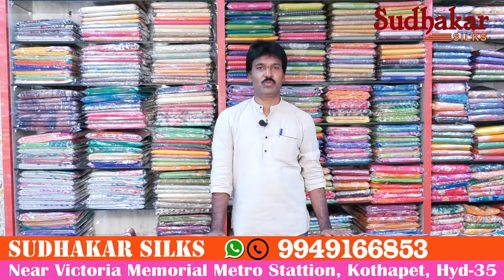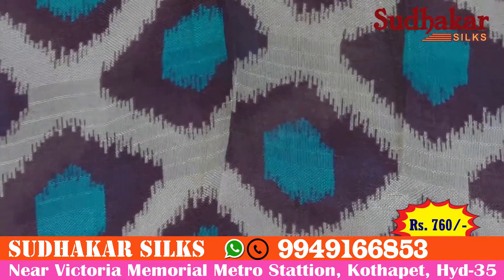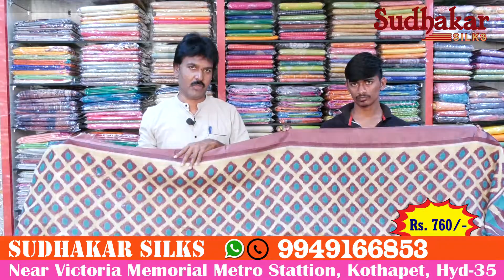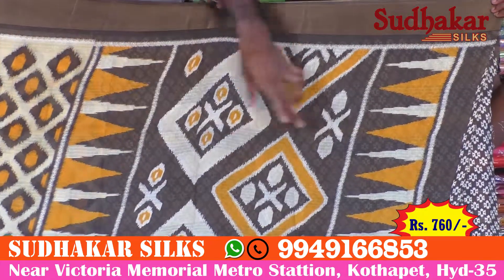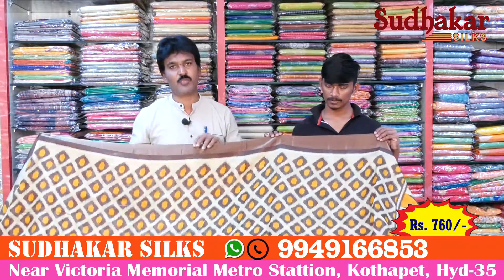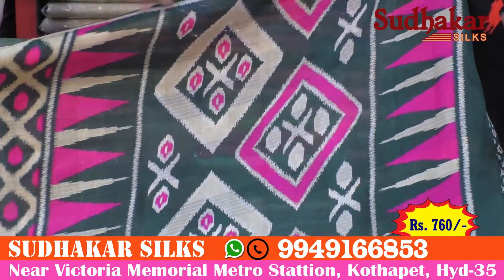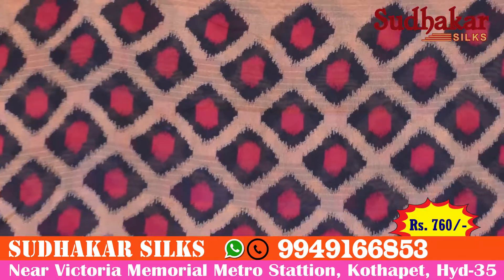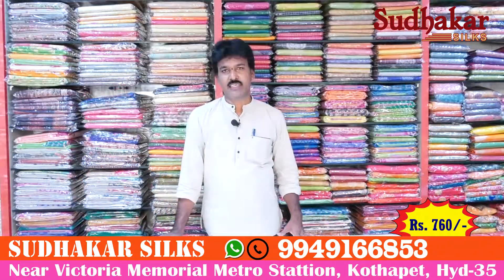Trendy Soft Silk Sarees | Ep-15 | Sudhakar Silks